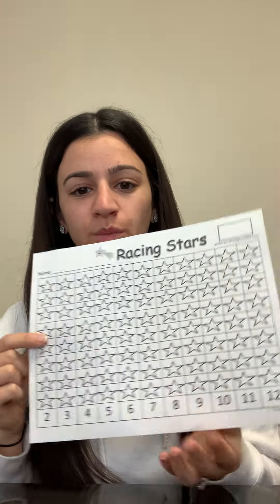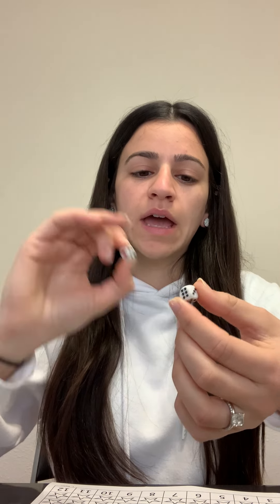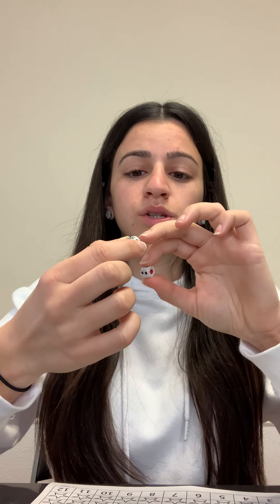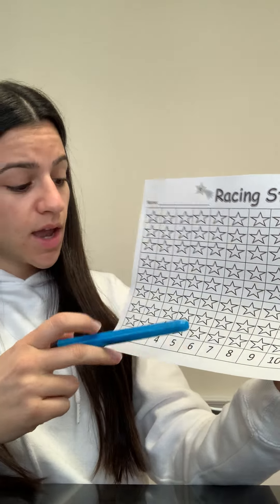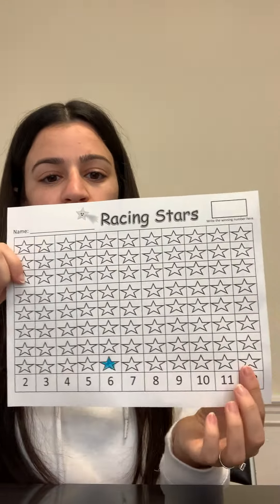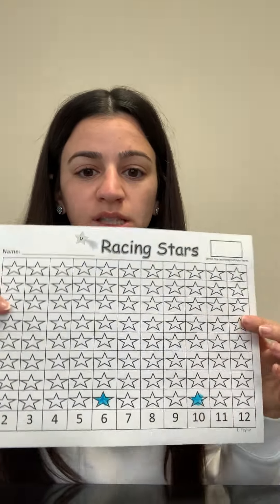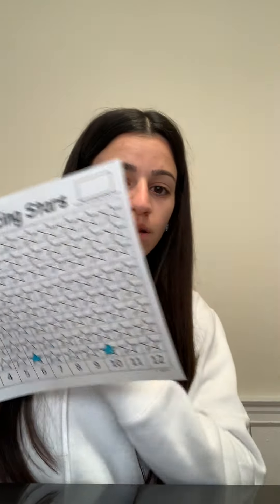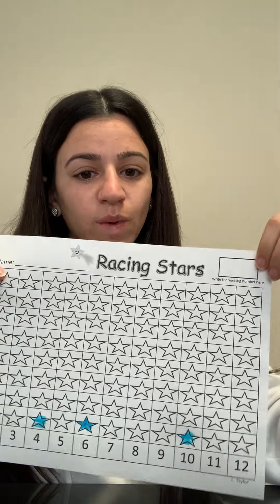Math Dice Game with Morah Linda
2 dice
A crayon or marker